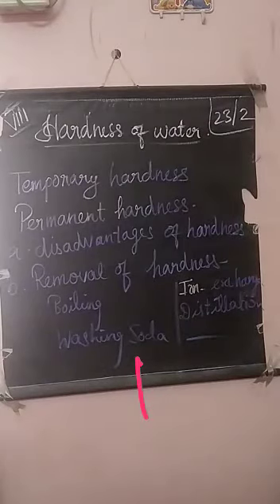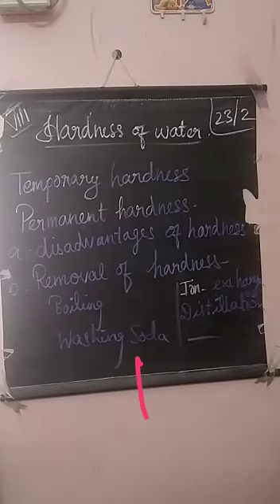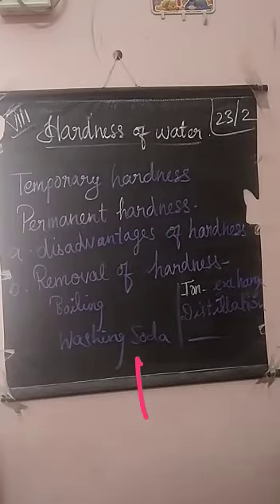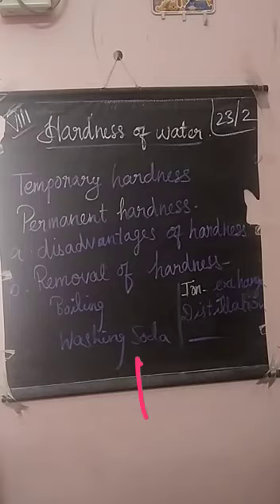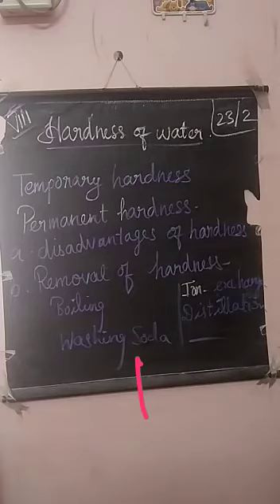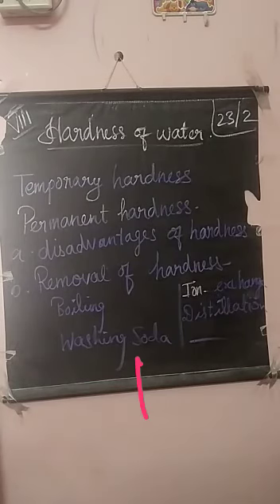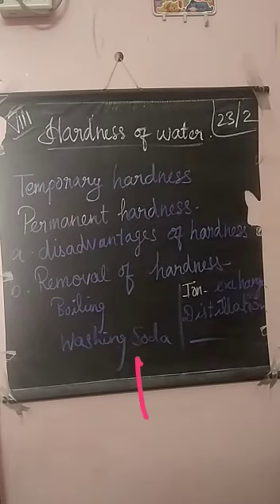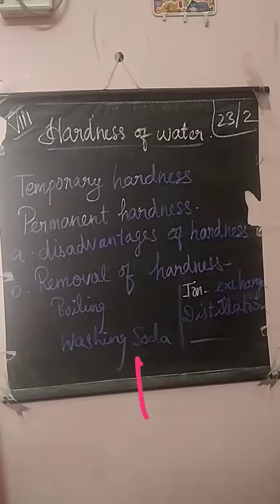8 th science (23.2.21)part1